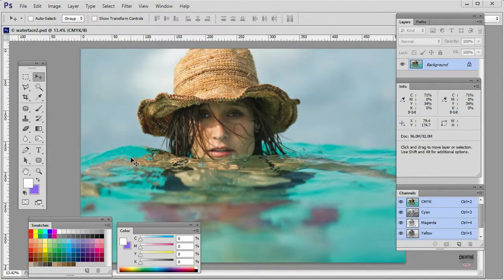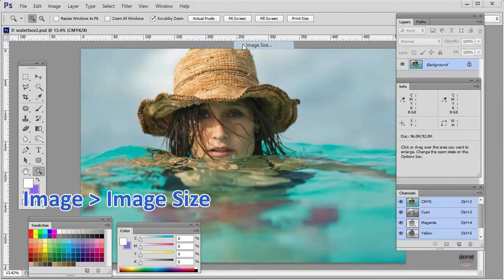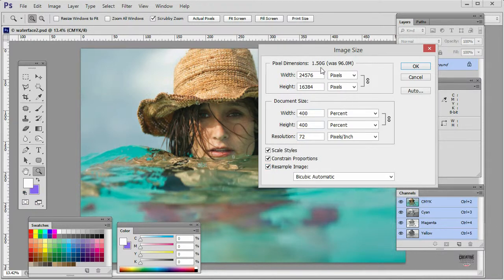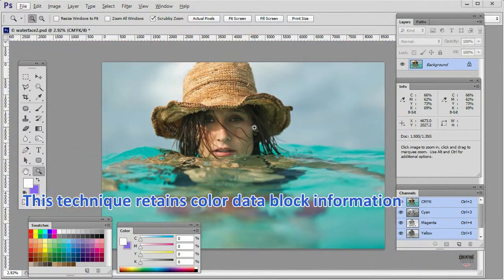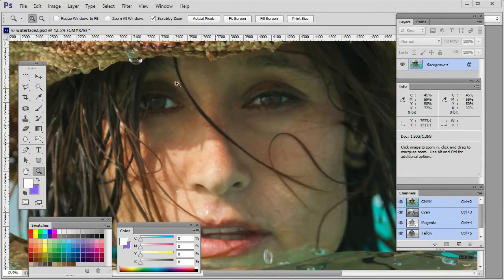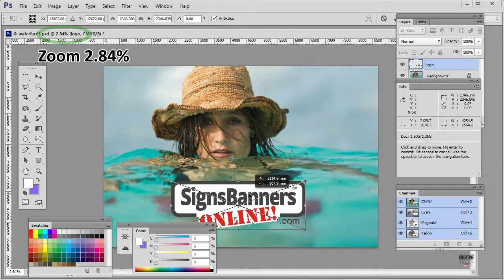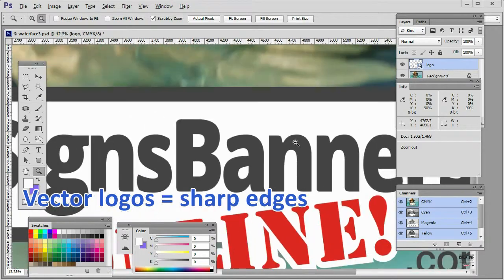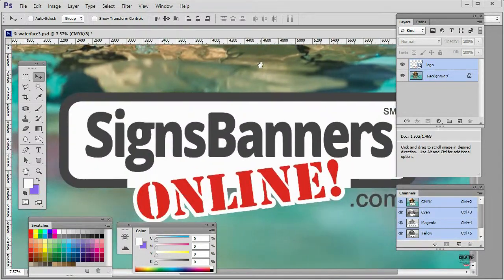Graphic Design: How to Resample Image UP the easy way.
Hey guys, show you how graphic design professionals and photographers RESAMPLE their original images using Photoshop to super huge sizes without losing color data. I'ts easy.

It's all done via Image Size and 72 d p i.

We'll need 3 steps to achieve it... and the Resample Image and Percent functions are the key factors here.

Step One: Change the original photo resolution to 72 dpi. The pixel count remains the same, but now their dimensions are much larger.

Step Two: Adjust the settings again. Now we will use PERCENT
Resample via Percent is very powerful and you'll see the image becomes very big and stays beautiful.

It's a secret not many know.

Resample the image to percent.

For this demo, we will select 400%

Step Three: Check the RESAMPLE IMAGE option box, then click OK to apply.

The image will redefine without losing any color data blocks. It's how professionals and designers increase

image size for large format printing.
Now... from the original base image photo size, we have a huge 8.6 metre or 26' foot image that can be used for outdoor billboards, printed banners, posters and more.

The image remains sharp and won't suffer color loss or pixilation. You'll be able to send this new image to a printing company.

The key is that 72 dpi = the native raw format. When you work 1:1 at 72 dpi your program is pulling in raw data.

Let me show you why vector logos are better too.

Vector logos are drawn lines, not pixels. They can be resized and keep their sharp edges. This logo is now over 2 metres 8 feet wide.

Choose actual pixels and you can see the eges are neat and trim without blurriness. Now the logo and imagery are perfectly matched and will output fantastic print results.

A final check, and there it is... a super size billboard banner in less than 90 seconds that keeps all the professional qualities your need for large format banner and sign printing.

You'll find lots more helpful and fantastic design tips at the new Signs Banners Online Learning Center... and it's free.